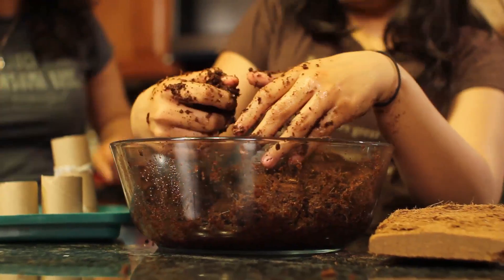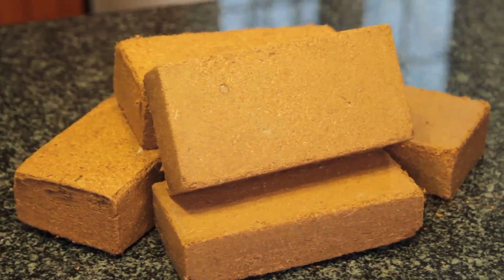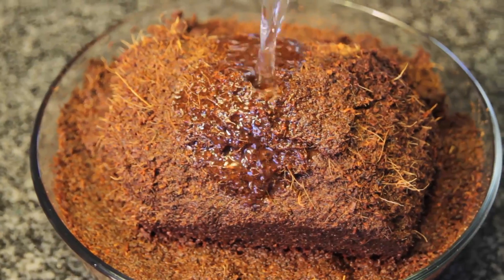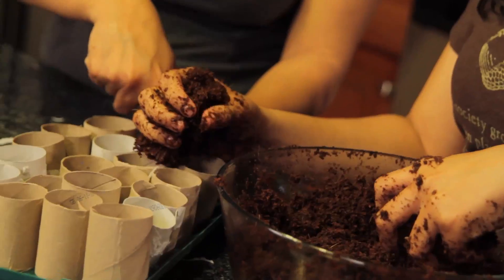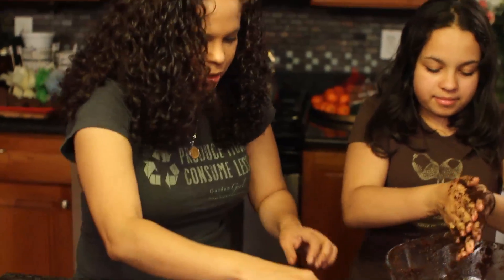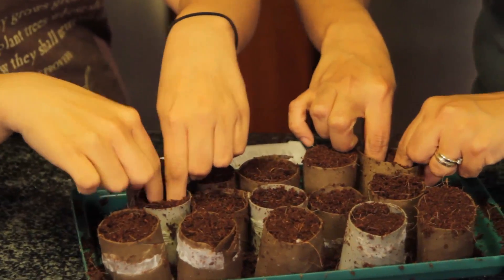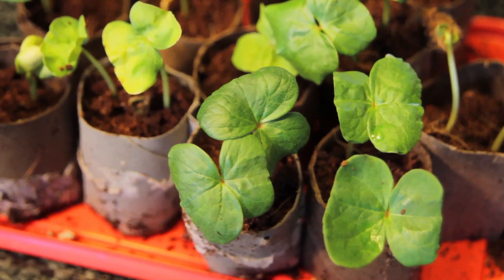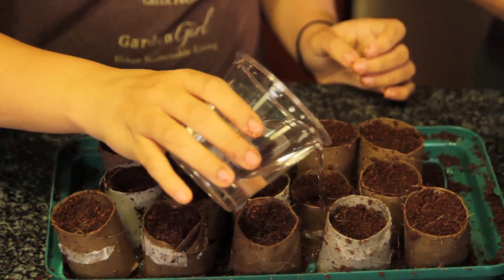Starting Seeds Using Toilet Paper Rolls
Starting your won seeds indoors over the winter is a great way to save money, get stronger plants, earlier blooms, and a longer growing season. An affordable and sustainable way to do that is by starting your seeds in recycled toilet paper rolls!  Distributed by Tubemogul.